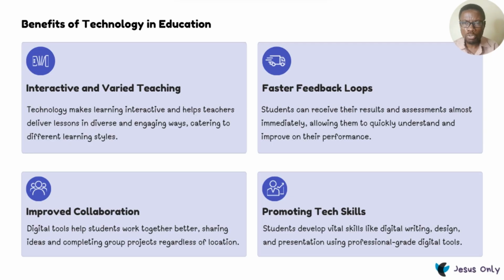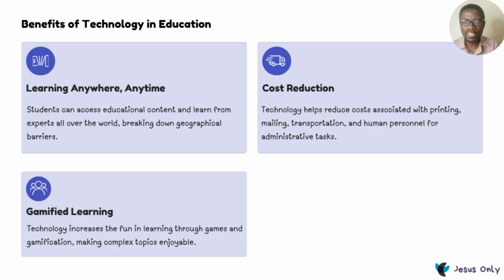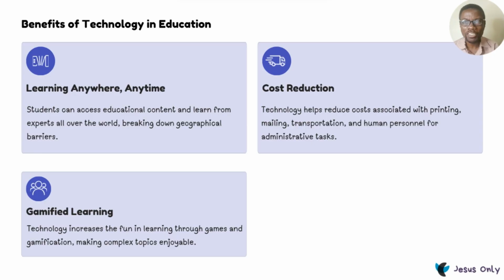03 Technology Literacy Explained | Importance & Benefits of Technology in Education with Dr.DA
In this Basic Tech Class episode, we discuss Technology Literacy — one of the most important skills for success in today’s world.

Technology literacy means the ability to use, manage, evaluate, and understand technology effectively. It’s not just about knowing how to use a phone or computer — it’s about thinking critically, solving problems, and using technology responsibly in education, work, and everyday life.

👉 In this video, you’ll learn:

What is Technology Literacy
Why tech literacy is essential for students, adults, and professionals
How technology enhances learning, communication, and career growth
The benefits of technology in education, including:
* Interactive and engaging teaching
* Better teamwork and collaboration
* Learning anytime, anywhere
* Fun and gamified learning experiences
* Quick feedback and performance tracking
* Building tech and creative skills
* Cost reduction in education

Whether you’re a student, teacher, or parent, this lesson will help you understand how being tech-literate opens doors to learning, career advancement, and lifelong success.